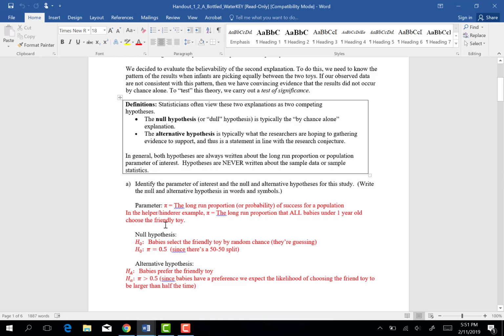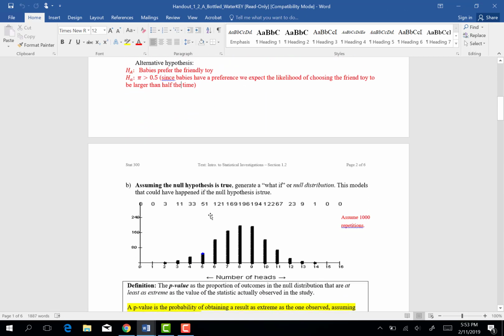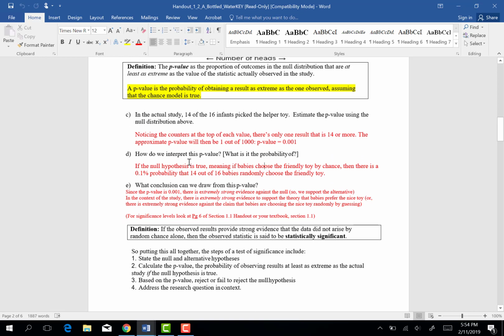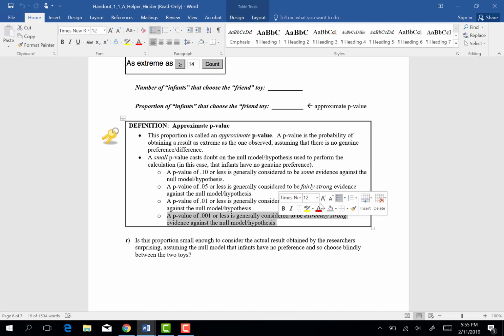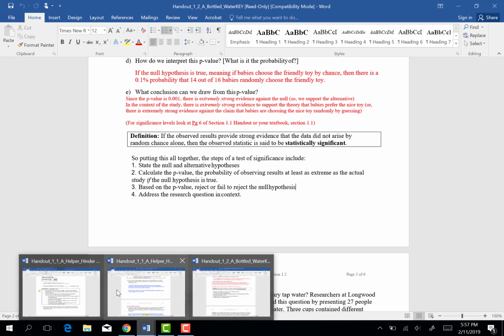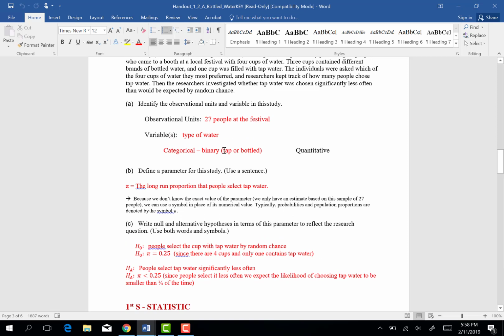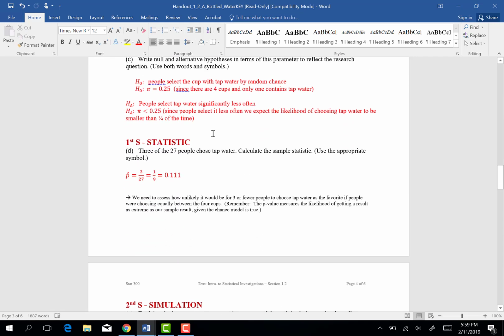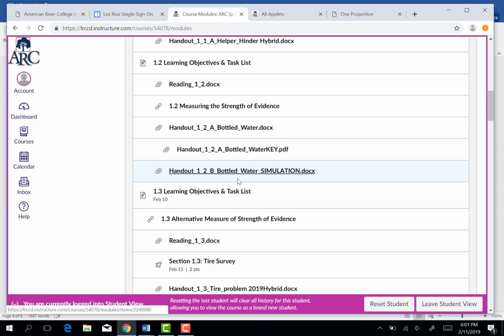Handout 1_2 Part 1